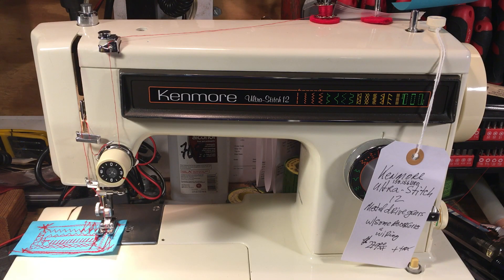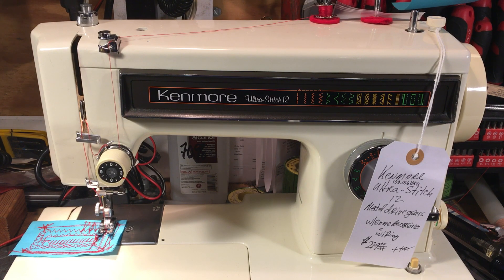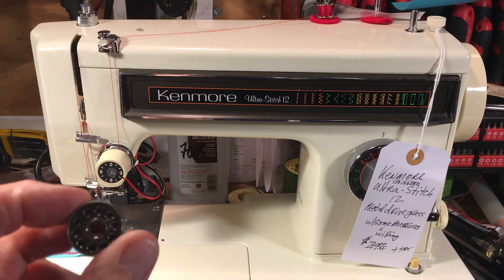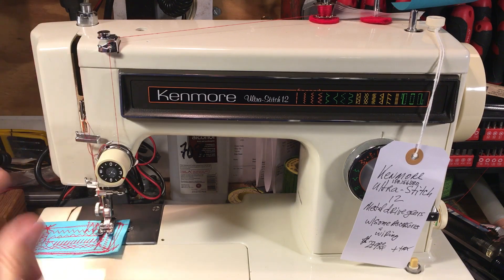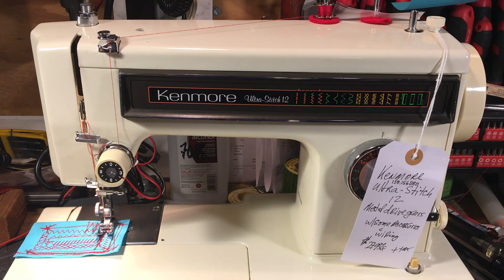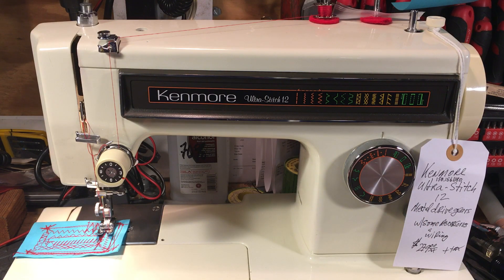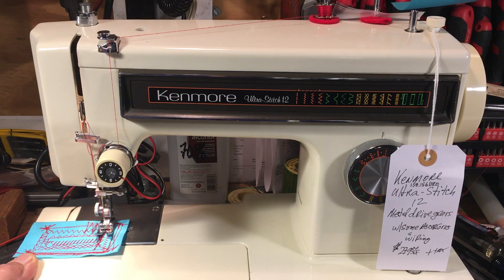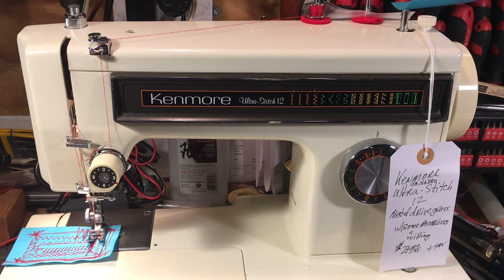Buy this machine or one just like it.Kenmore 158.1561180. Durable, reliable, affordable. (Video 264)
Instead of buying a disposable machine from the big box store, find one of these. Scour the estate sales, garage sales, thrift stores, and antique malls. (Check granny’s closet) They made millions of these. They’re out there. They’re worth the effort.